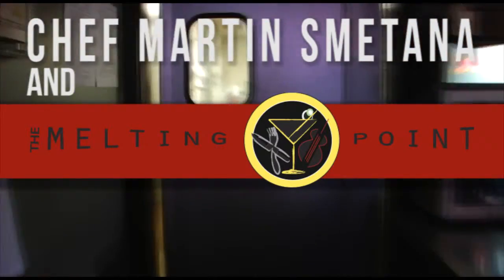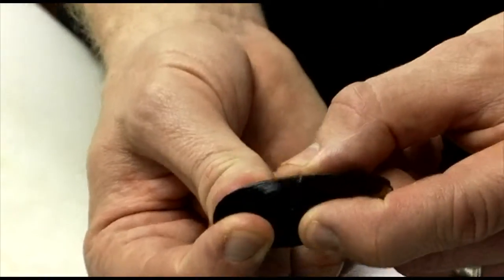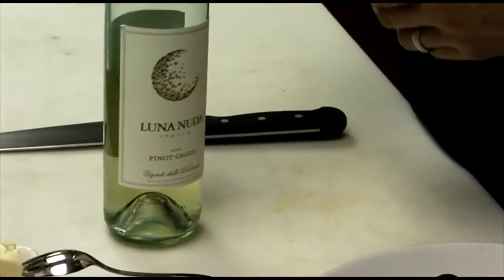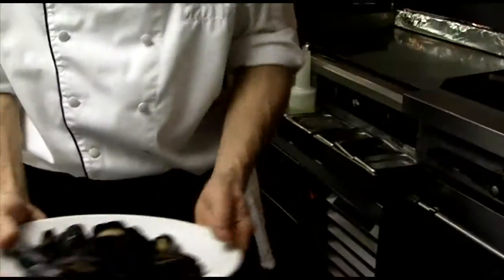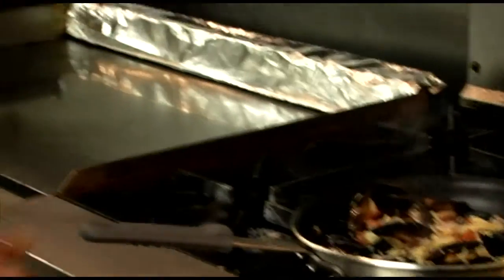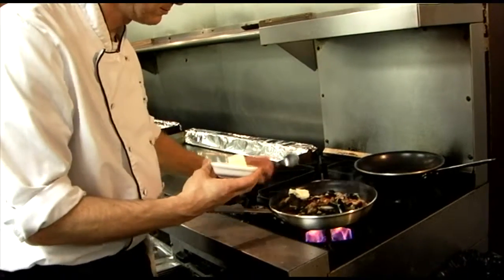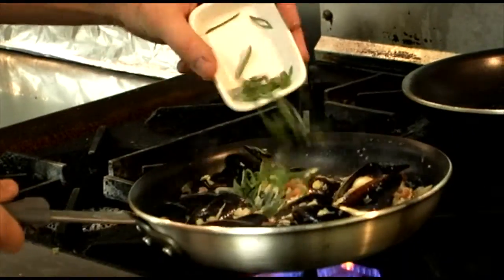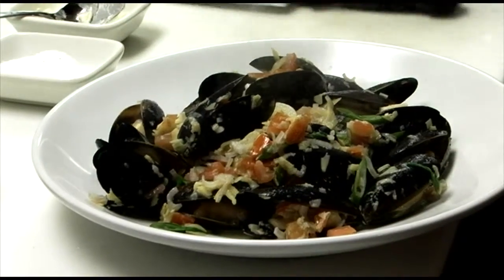Chef's Culinary Blog, March 2012: Chilean Blue Mussels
In this installment of his monthly culinary blog, Executive Chef Martin Smetana demonstrates a quick and easy recipe for delicious Chilean blue mussels steamed in a wine-butter broth with tomatoes, artichokes, shallots, garlic, and parmesan toast.

This dish is available as an appetizer on our new Melting Point dinner menu (available for download